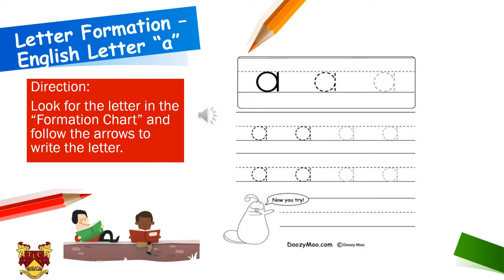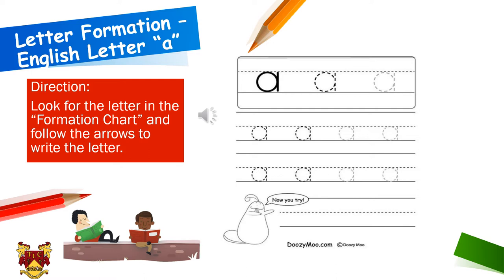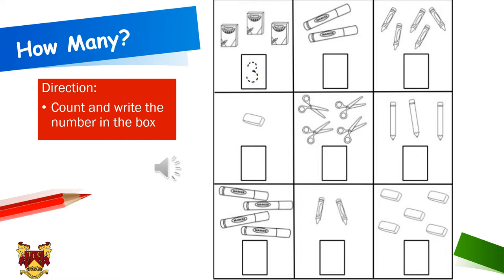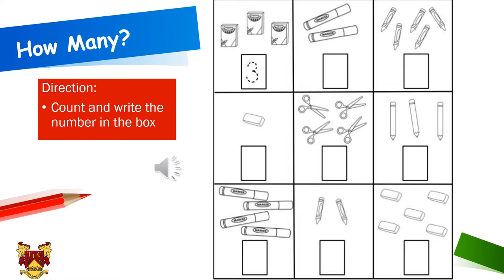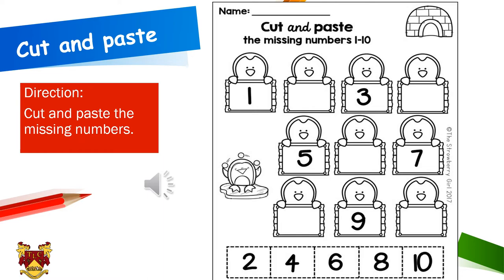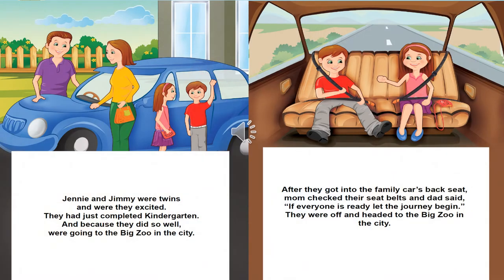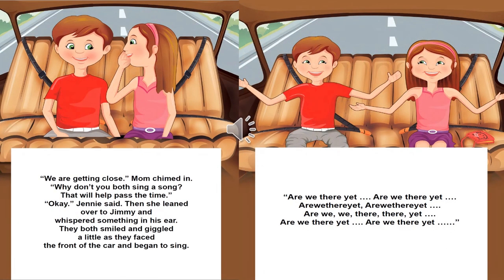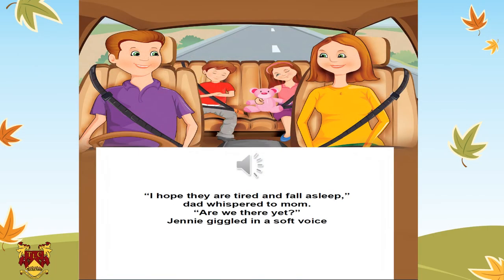Learning for Kids - Letter A and Counting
This is an E-Learning Class for Early Learning Class. Lesson-2

The content in this learning video for kids was possible due to free content and re-use of content under creative commons. We thank you all content owners for their content and creativity.